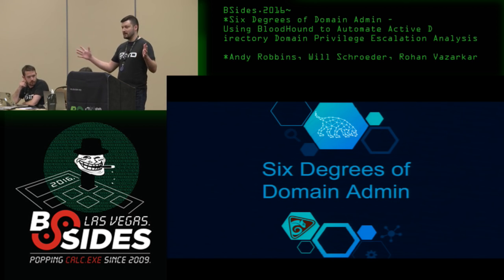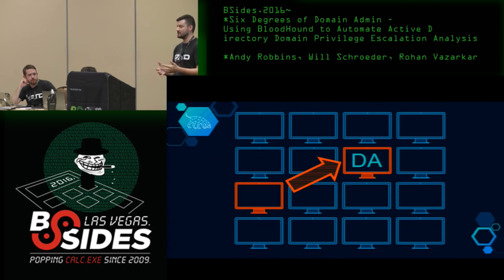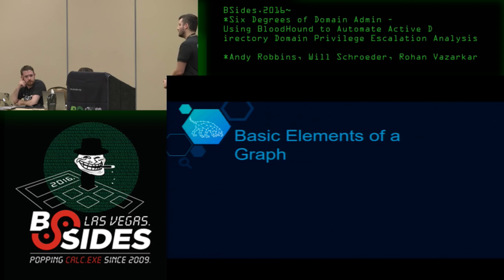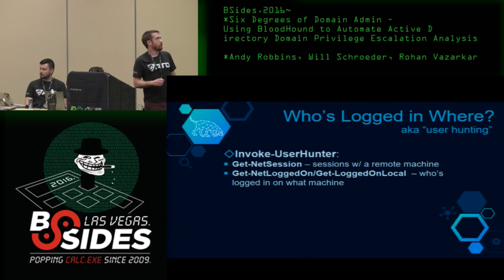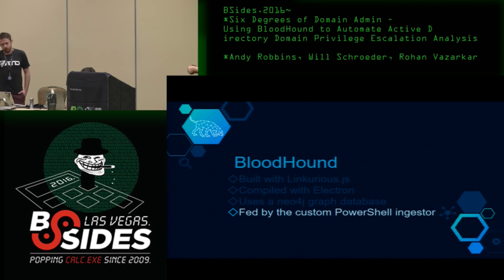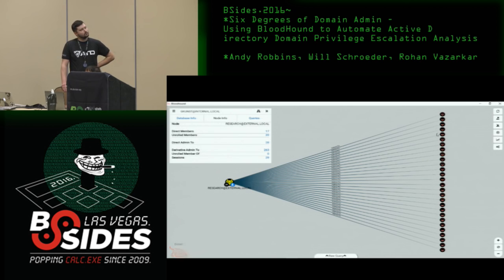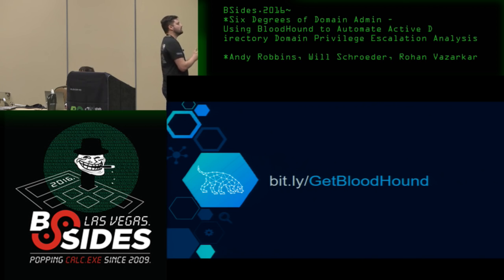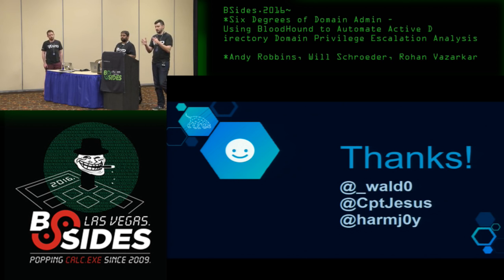Six Degrees of Domain Admin... - Andy Robbins, Will Schroeder, Rohan Vazarkar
Six Degrees of Domain Admin - Using Bloodhound to Automate Active Directory Domain Privilege Escalation Analysis --Andy Robbins, Will Schroeder, Rohan Vazarkar